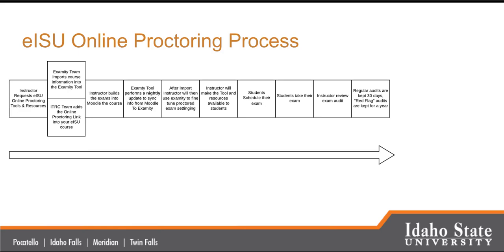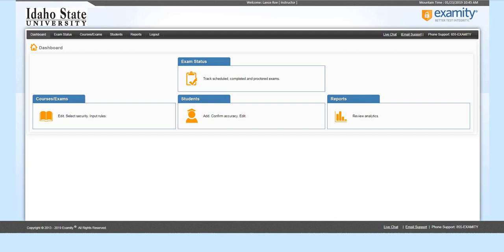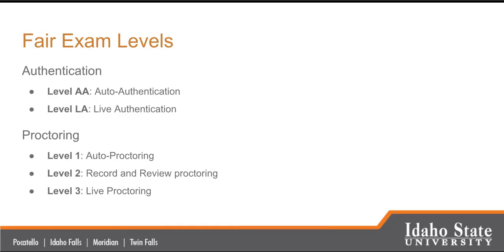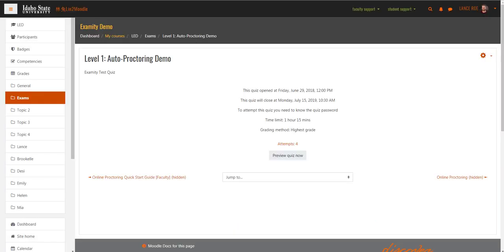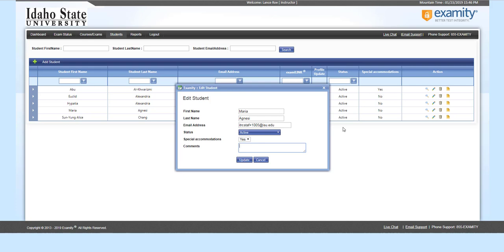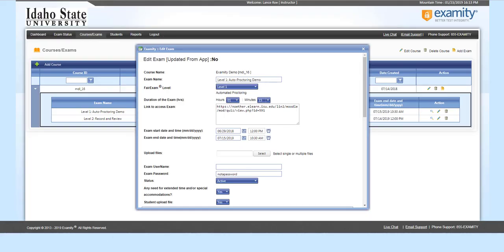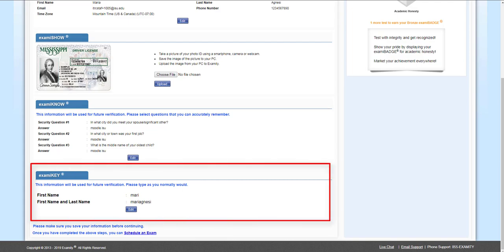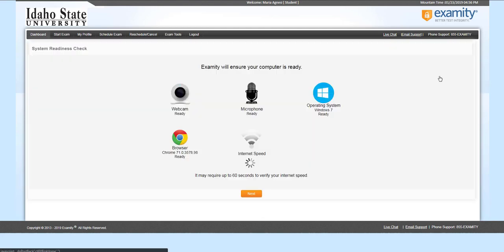eISU Online Proctoring Training | Examity